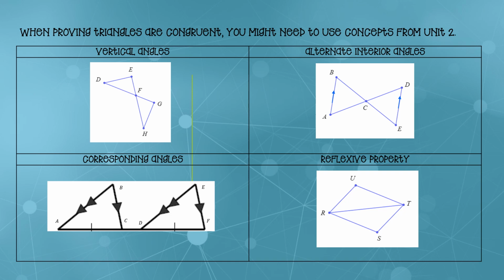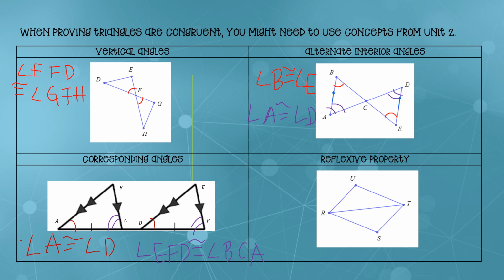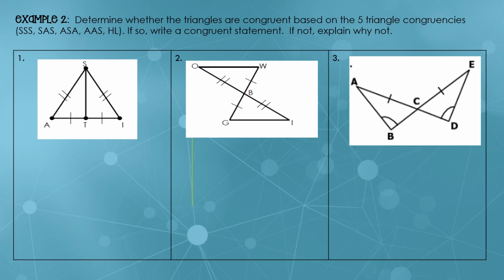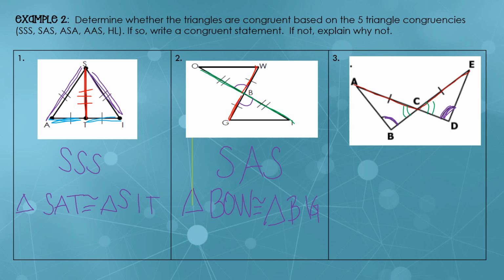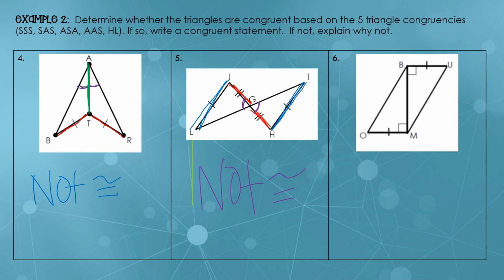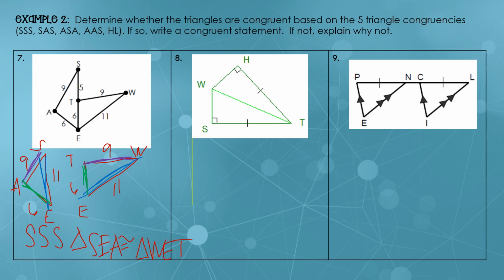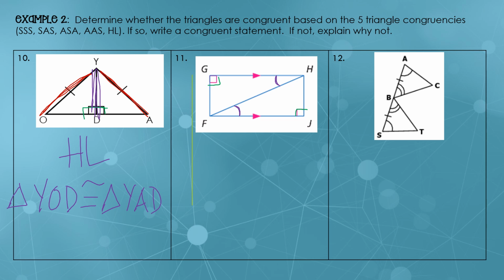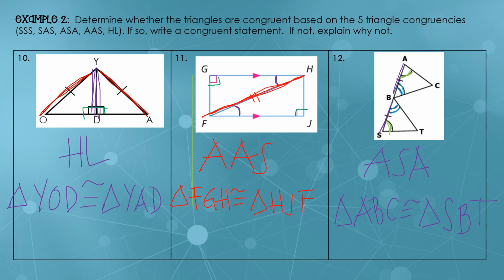More Triangle Congruence Notes